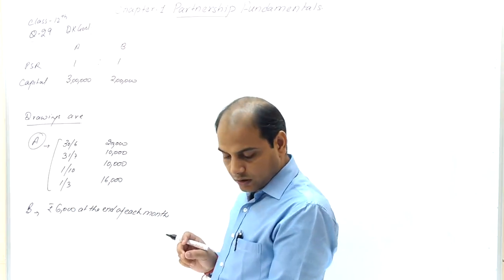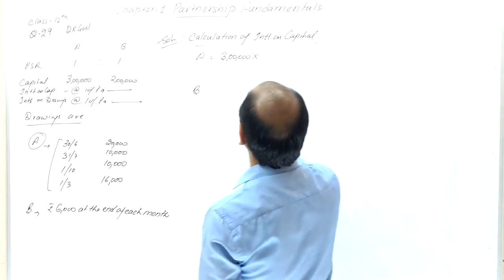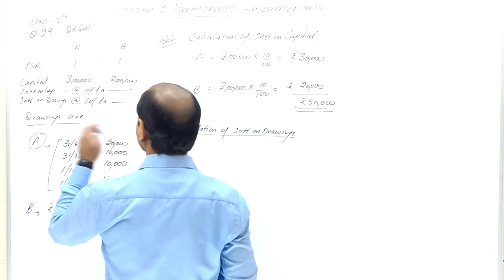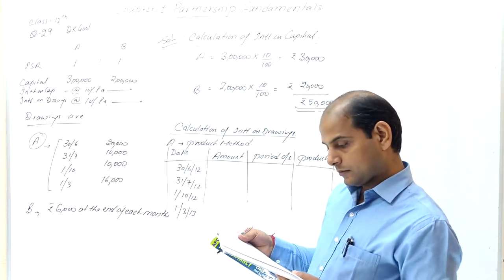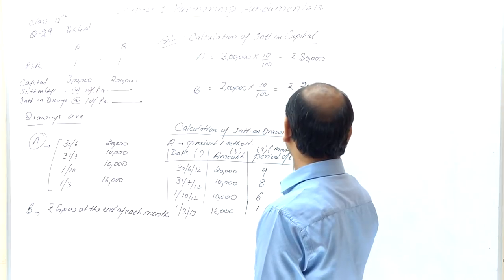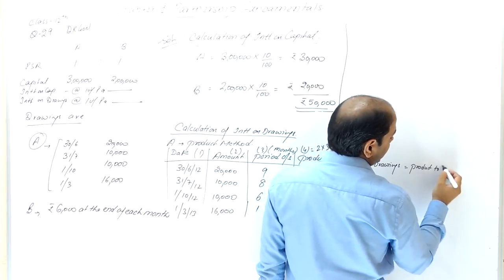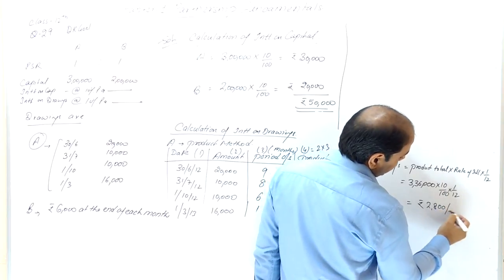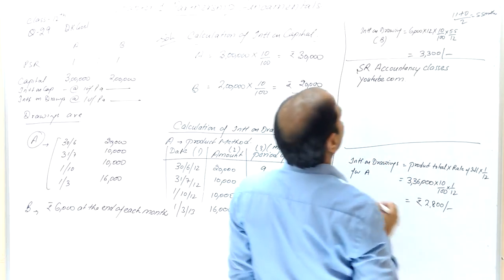Question 34 | 20-21 | Accountancy Class 12th | Fundamentals Of Partnership | CBSE & ICSE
Welcome You all the dear Students. We provide Free Online Classes for Complete Course of Accounts Class 11 and 12 at our YouTube Channel.
You can view the Classes on our our app as well App name is  Commerce Mantras, it is available on Playstore link given below

Our Chapter wise YouTube Playlists as also given below for Class 11th and 12th Classes